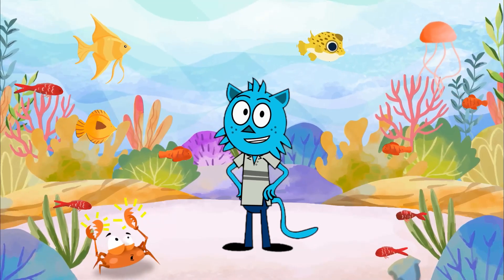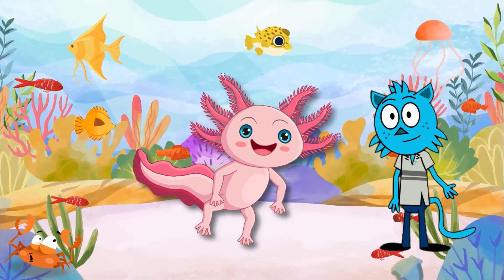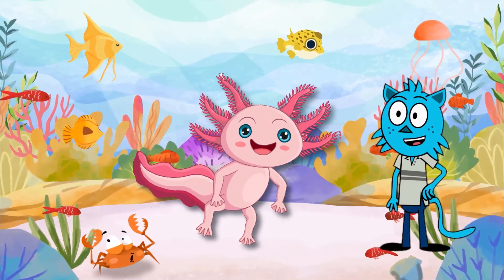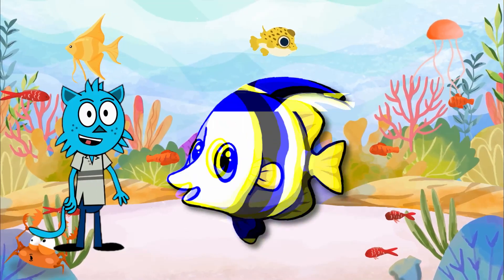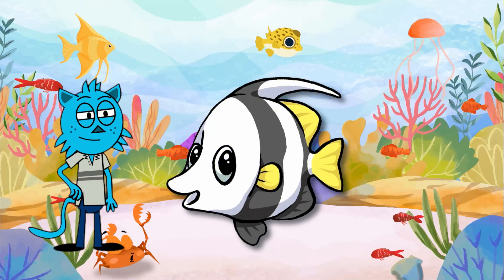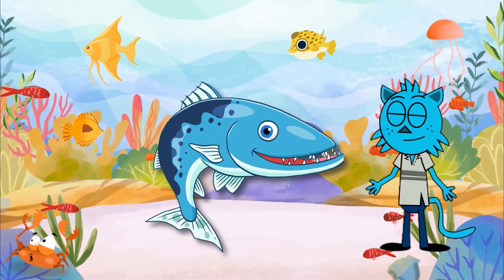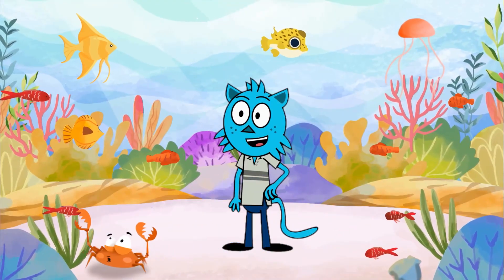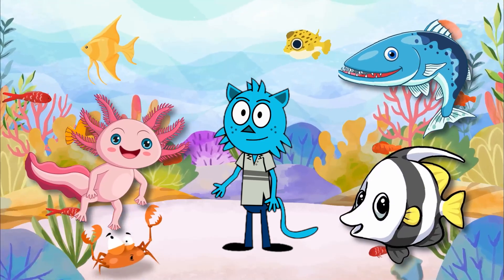Underwater Wonders Meet the Axolotl, Banner Fish, and Barracuda!